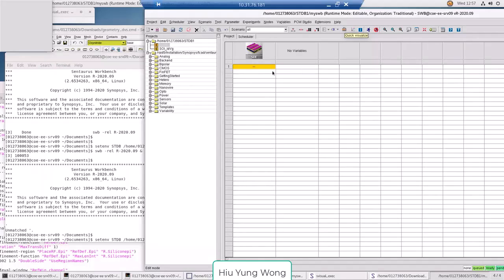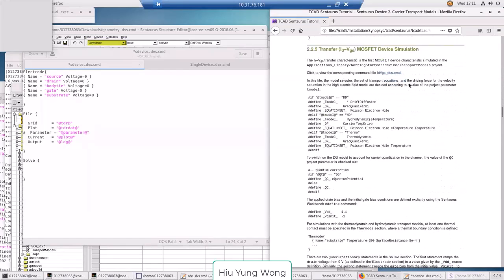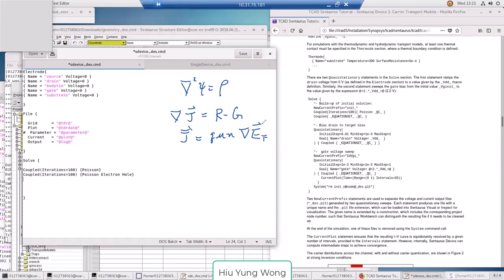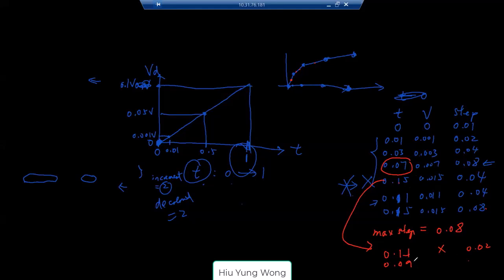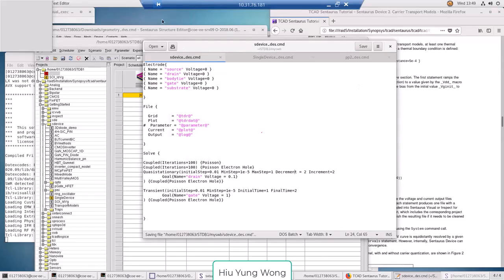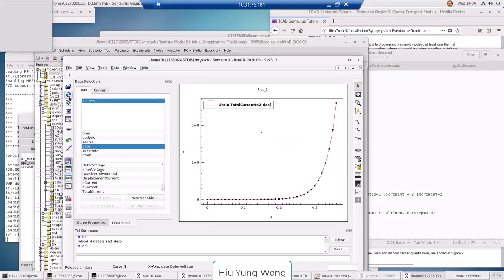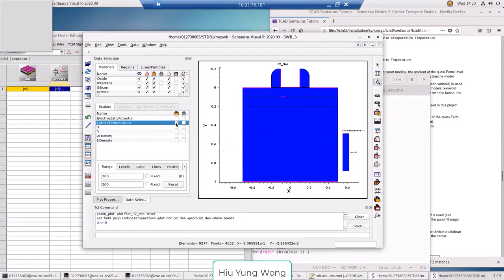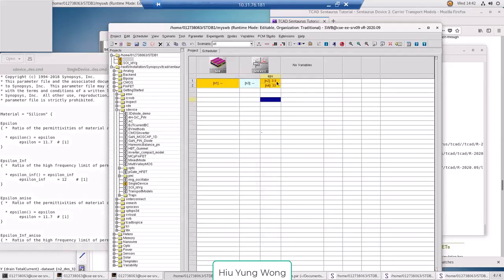TCAD Sentaurus Hands-on Tutorial - Sentaurus Device Basics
Hands-on exercises on using Sentaurus Device